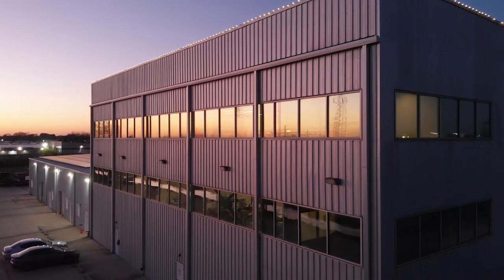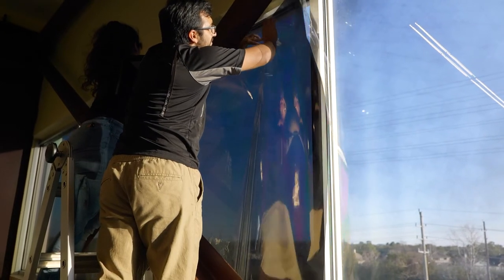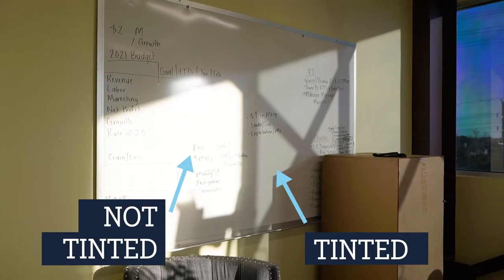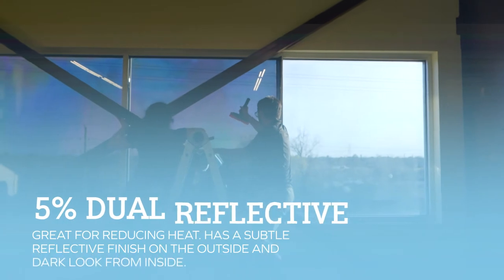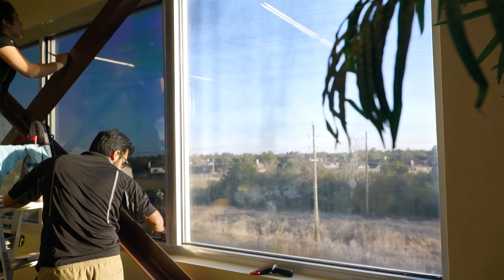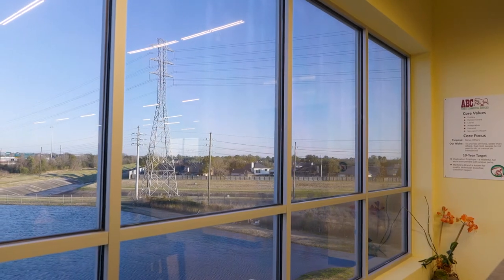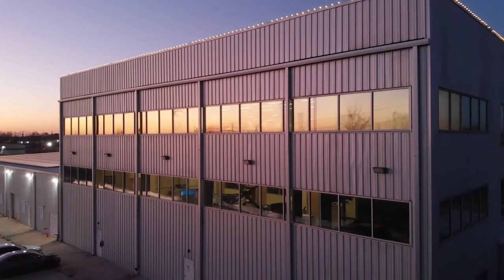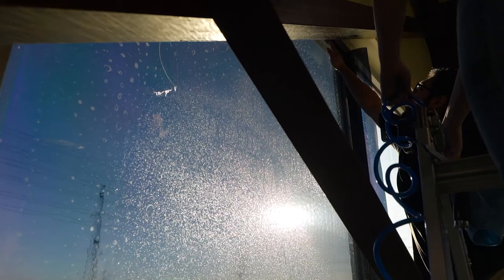Stop ALL Harsh Glare and Sunlight With This Specific Reflective Film For Your Home or Business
In this video, we go over one of our very popular window film (Dual Reflective series) options  that is perfect for reducing harsh glare, sunlight, and heat from entering your home or business windows during the day.

This window film is great because you can go very light in shade, medium, or even a very dark shade and still be confident that its safe for your windows no matter if you have single or double pane windows.

This window film is one of our premium solar films that does it all!

This film will reduce over 50% of heat (even if you get a very light shade) , block 99% of harmful UV rays that will prevent damage on floors, furniture, and paintings, add daytime privacy so you can enjoy the view without others seeing inside,  and also reduce harsh beams of sunlight that can cause glare and heat up your room quickly.

If you have questions about this window film that we didn't answer in this video, OR would like a FREE estimate AND FREE window film samples, please reach out to us by email, call, or submitting a form on our website today.